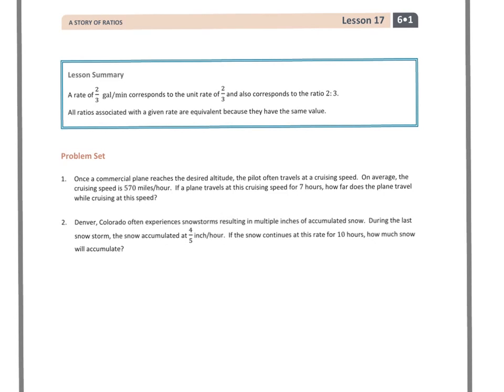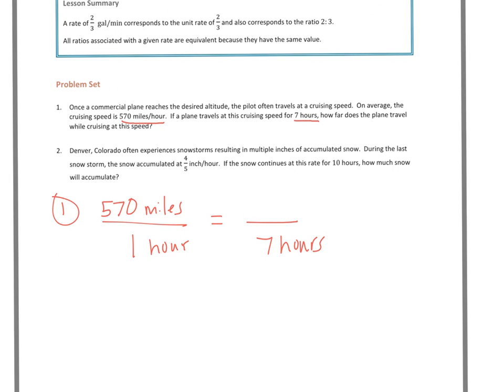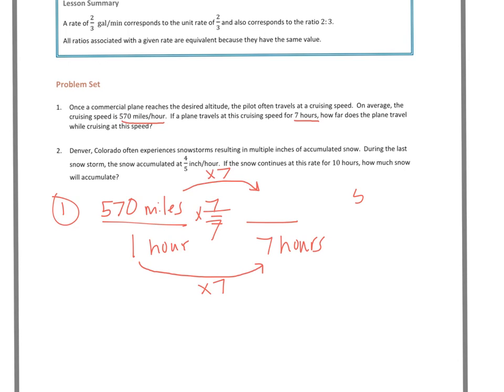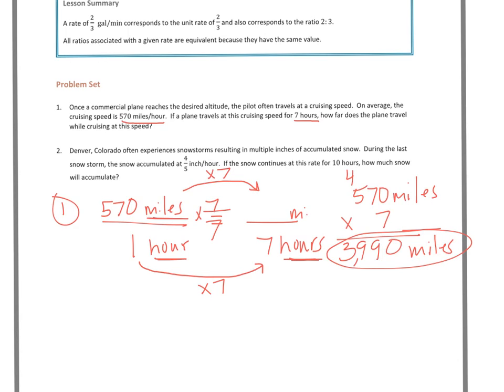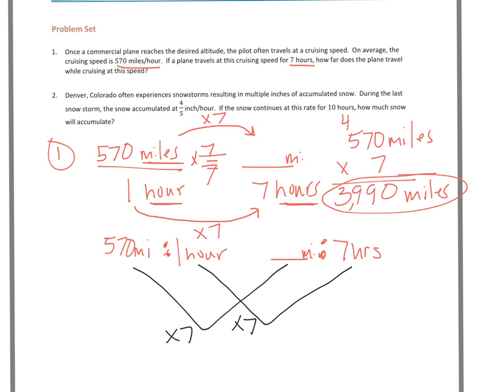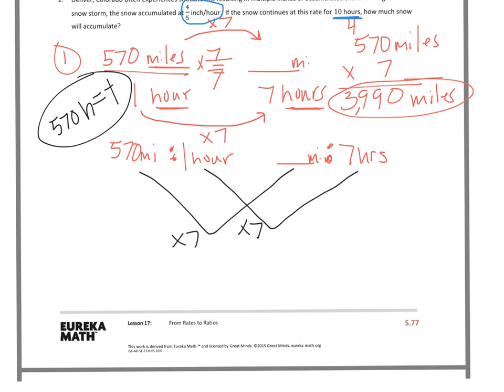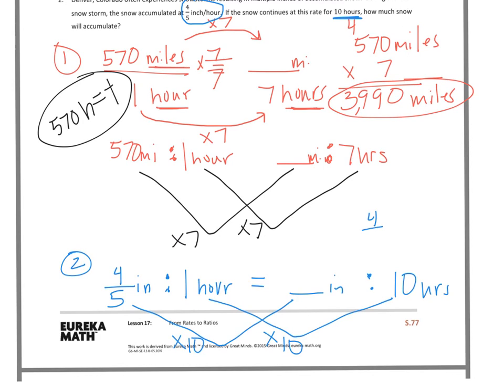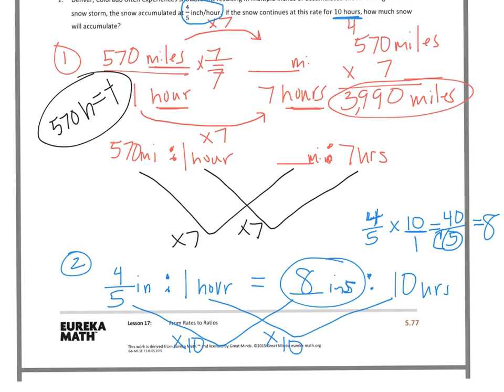6th grade Module 1 Lesson 17 PS